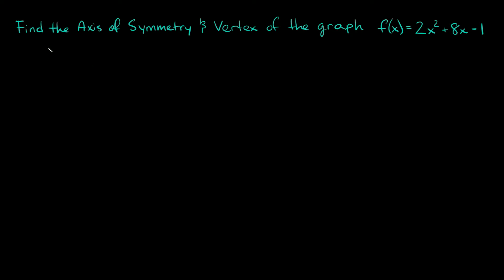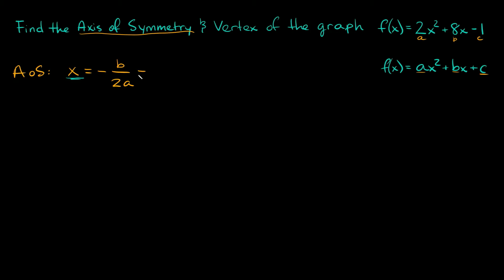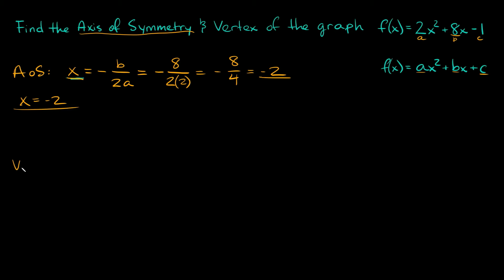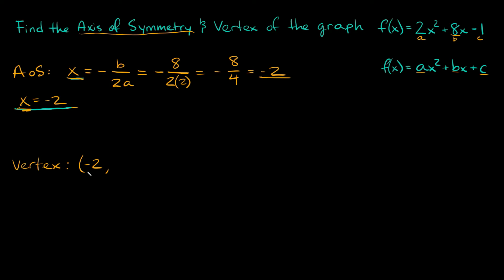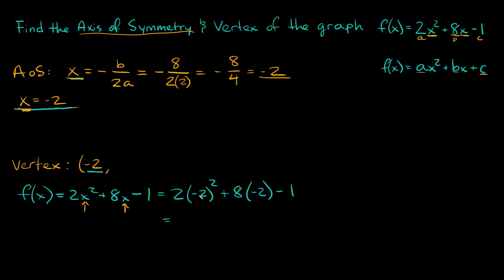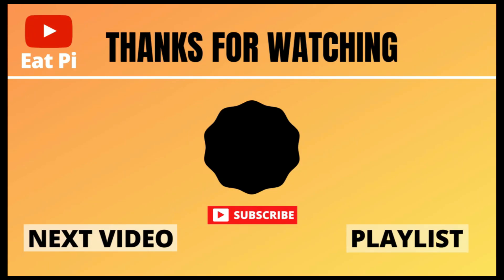Find the Axis of Symmetry & Vertex of a Quadratic Function | Parabolas | Eat Pi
In this video, I teach you how to find the axis of symmetry and vertex of a quadratic function (parabola) in standard form which is y=ax^2+bx+c